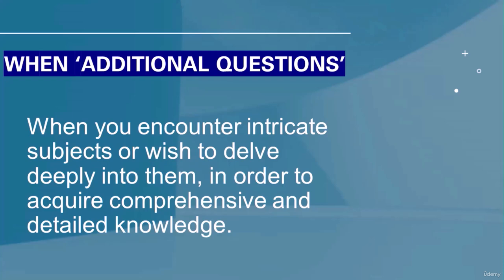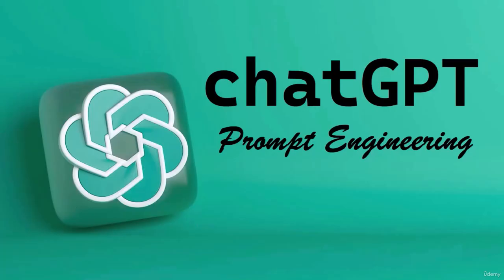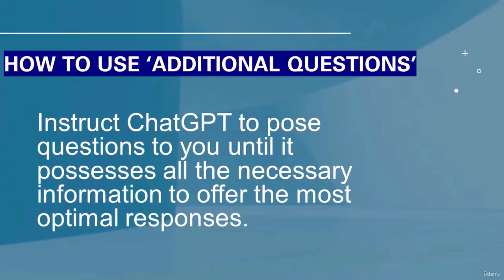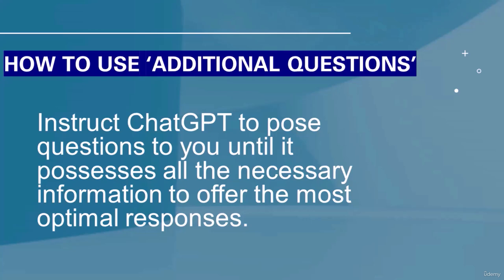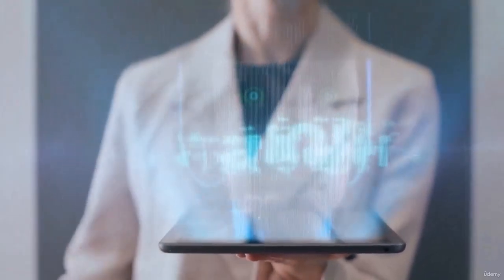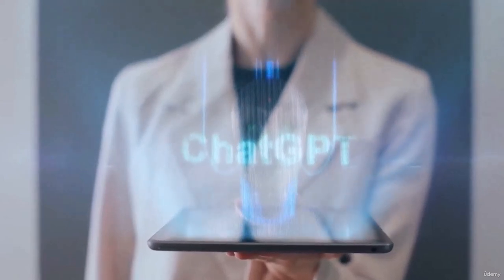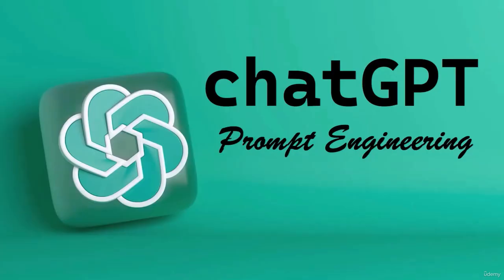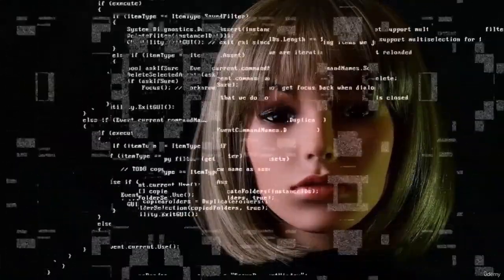Additional Questions | Mastering AI & ChatGPT | Lecture 12/41